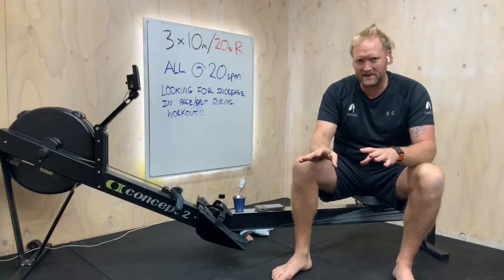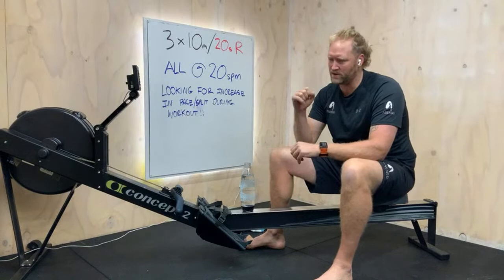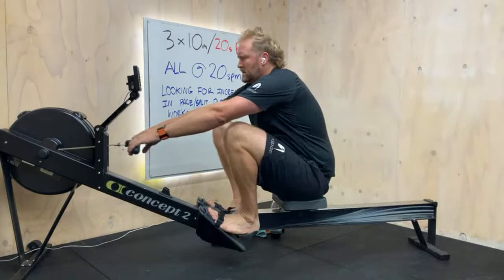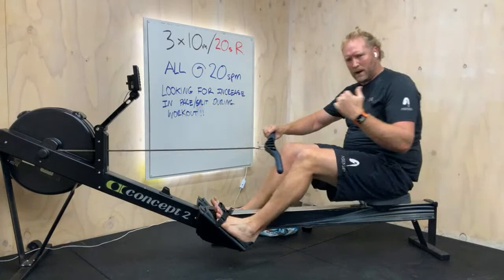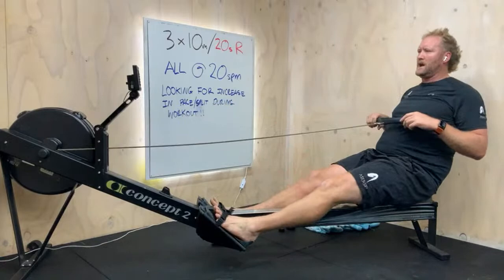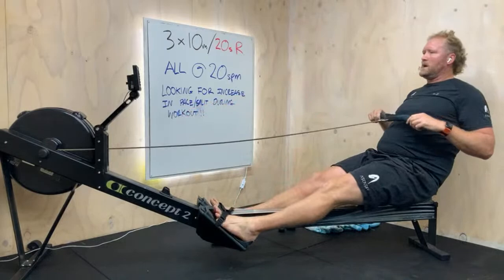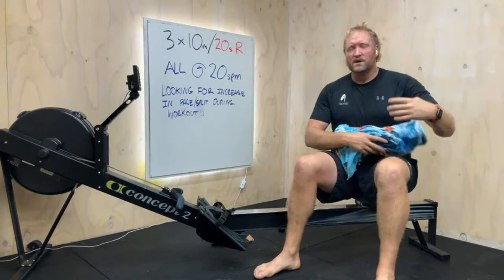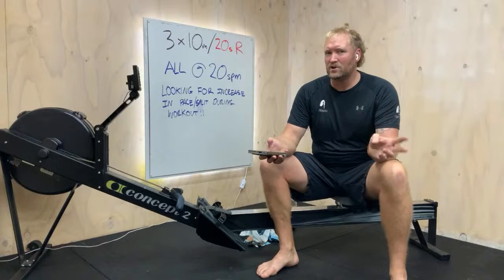Sunday 5th June Livestream Eric Murray 3x10min/20sR. Steady increase